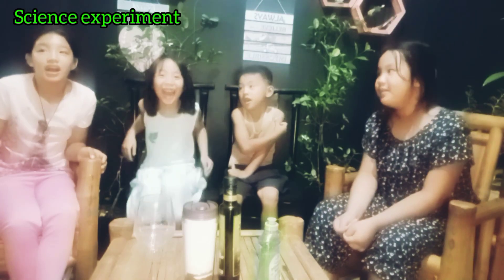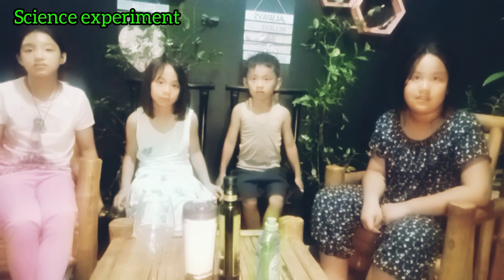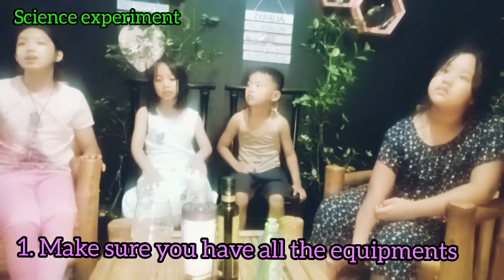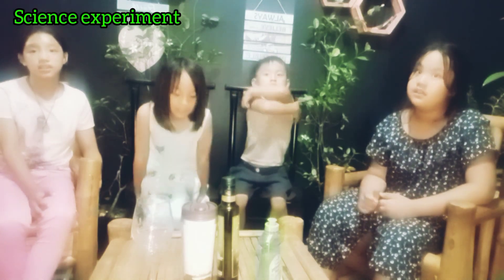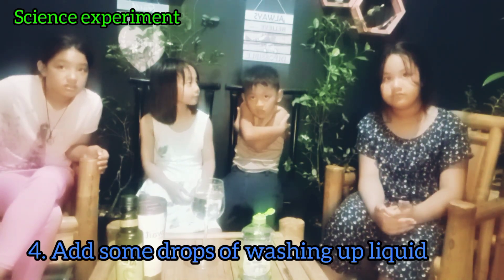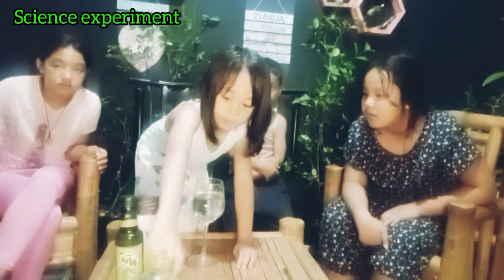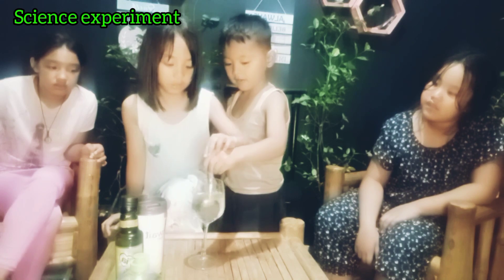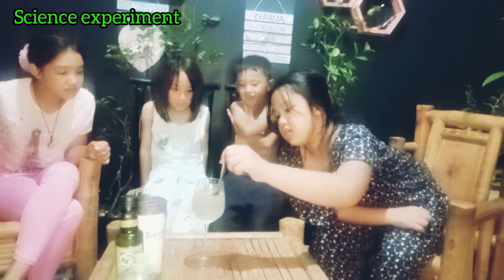How to make oil and water MIX? Experiment for kids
Its night time and kids want to do an experiment. Since they're very excited...Can't wait to have it the next day...
They're very happy 😊😊😊